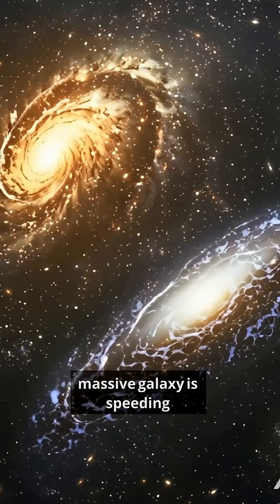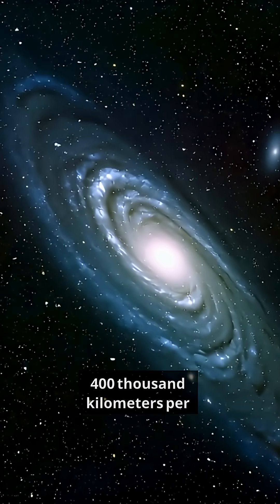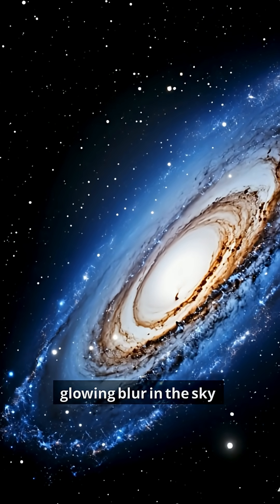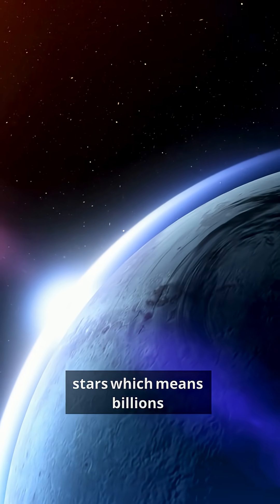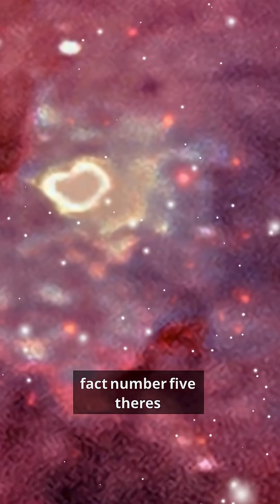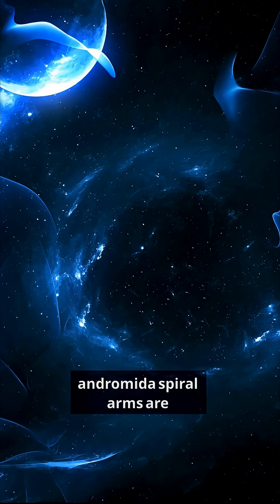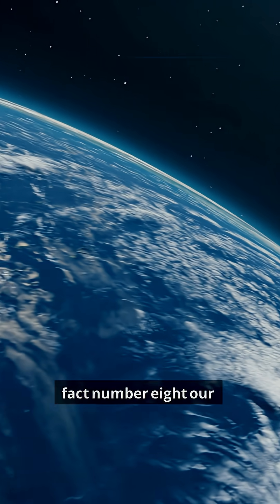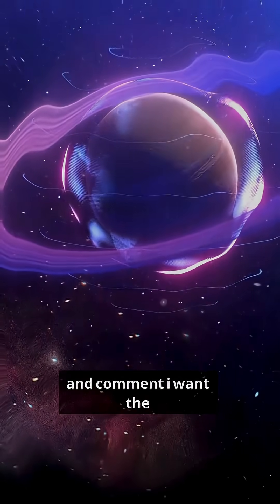Andromeda: The Galaxy That Will Destroy Ours (Eventually)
🌌 The Andromeda Galaxy — our closest galactic neighbor — is not just beautiful… it’s terrifyingly fascinating.
It’s racing toward the Milky Way, home to a trillion stars, and hiding a black hole 100 million times the mass of the Sun.

In this video, we explore 8 mind-blowing facts about Andromeda that will change how you see the universe forever.